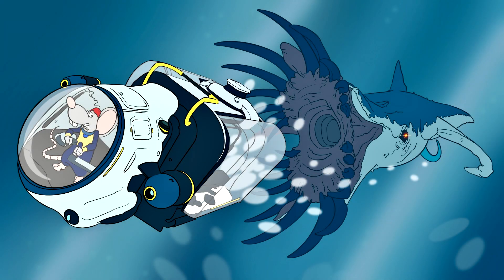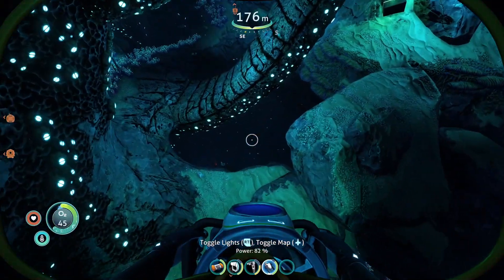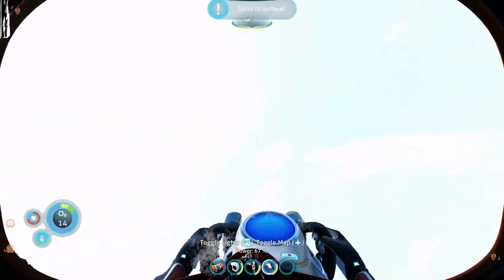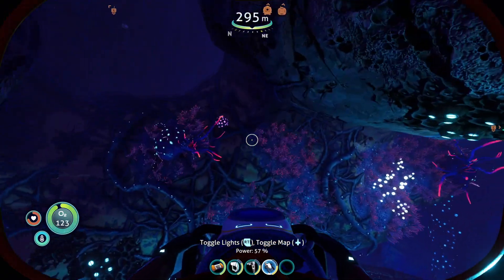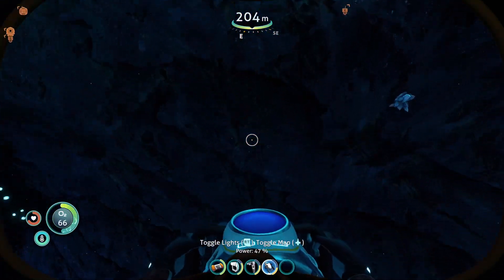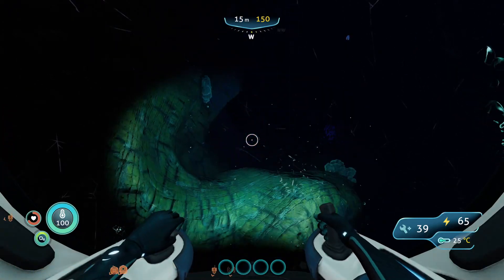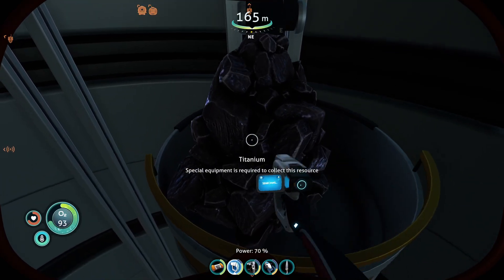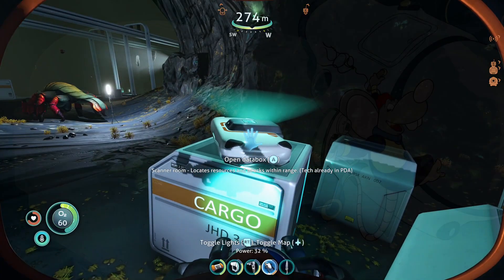How To Find Diamonds In SUBNAUTICA BELOW ZERO! Quick Diamonds! Aerogel Lithium And Ruby Mines!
quick and easy diamonds in subnautica below zero plus where to get rubies lithium aerogel and a mine location for even more resources in subnautica below zero